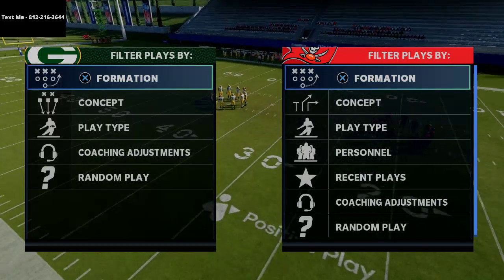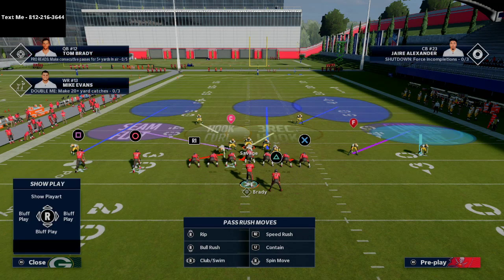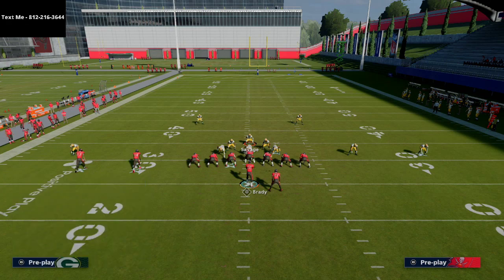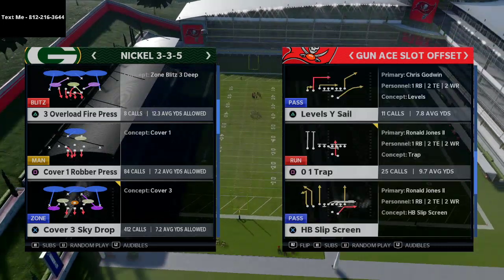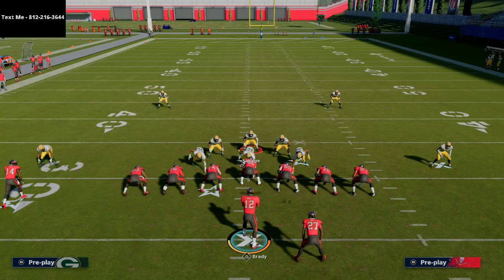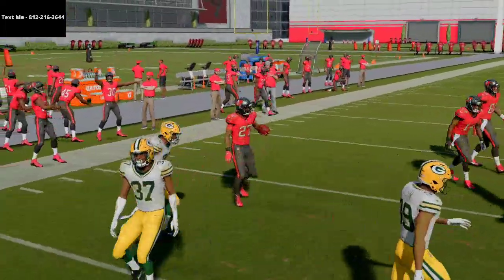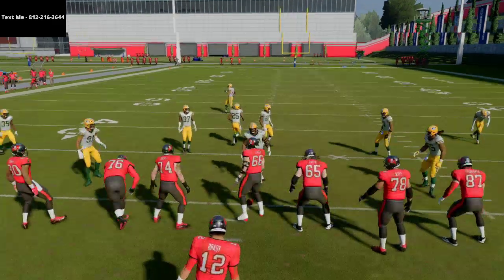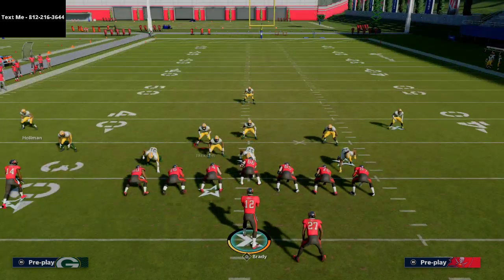Madden 21 Defensive Tips - How To Stop The Best Shotgun Runs in Madden 21| Nickel 3-3-5 Defense